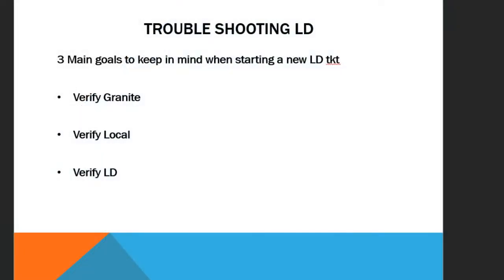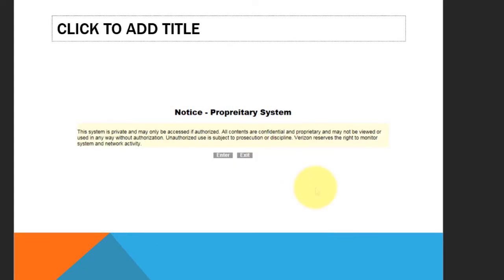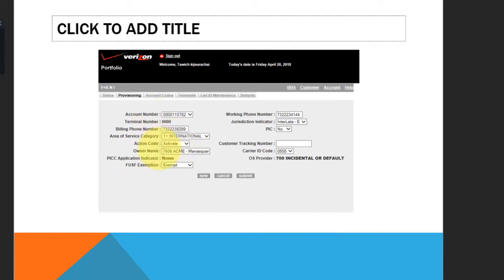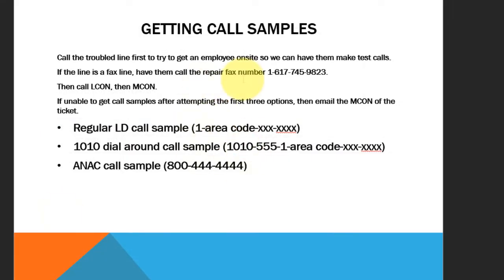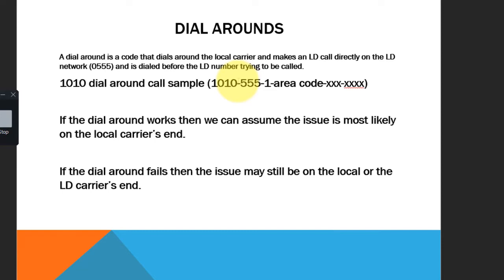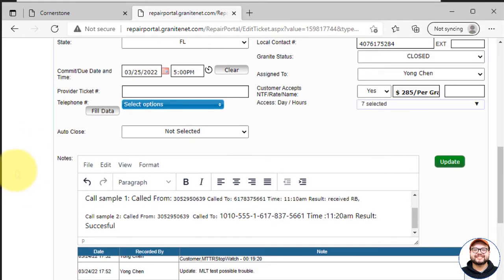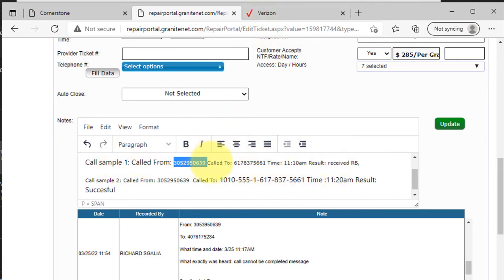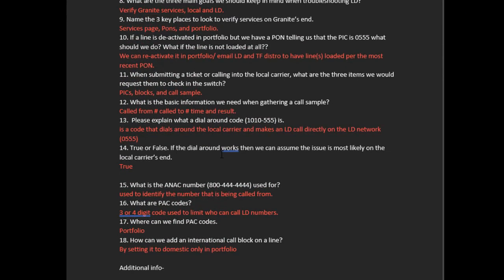LD Training March part 2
Granite delivers advanced communications solutions to businesses and government agencies throughout the United States and Canada. The $1.7 billion company serves more than two-thirds of Fortune 100 companies and has 1.75 million voice and data lines under management, supporting more than 650,000 locations. Founded in 2002, Granite has grown to be one of the largest independent telecommunications providers in the US by simplifying sourcing and management of voice, data and cellular service with a single point of contact and consolidated invoicing for all locations nationwide. Today, Granite supports customers with a wide range of advanced business communications services, including access, UCaaS, mobile voice and data, and MSP solutions for SD-WAN, monitoring and network management. Granite employs more than 2,000 people at its headquarters in Quincy, Mass. and ten regional offices nationwide.